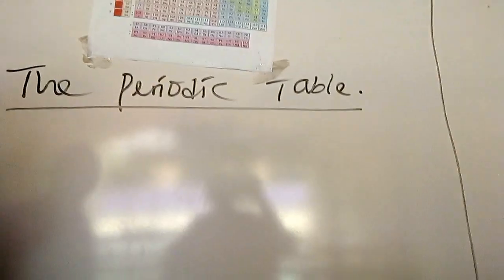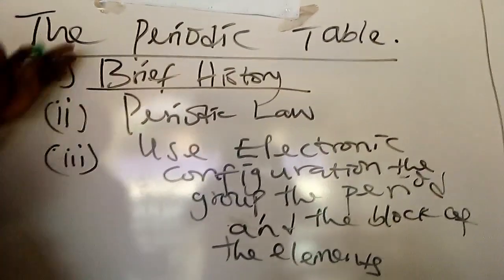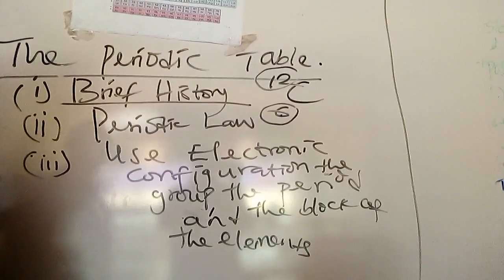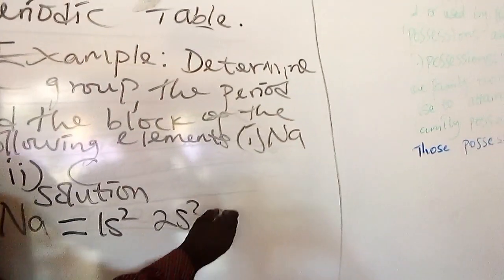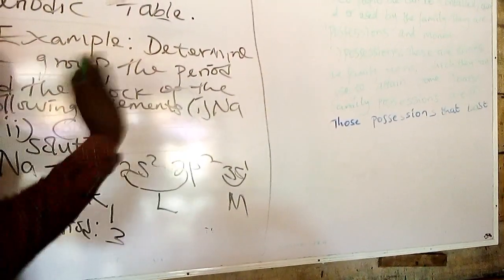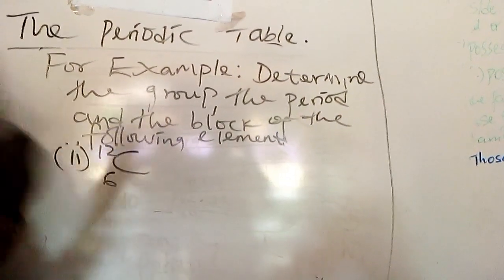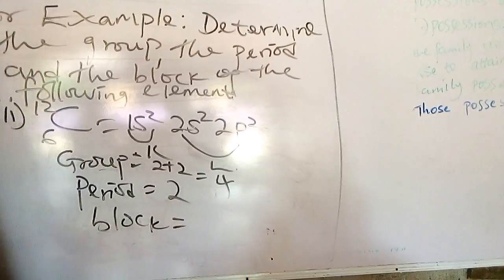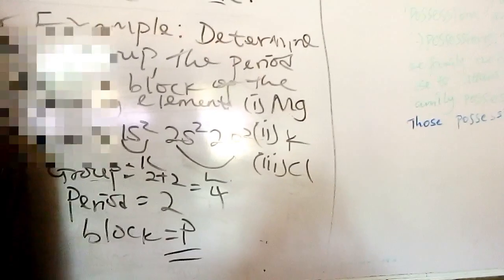How to determine period, block and group of elements.